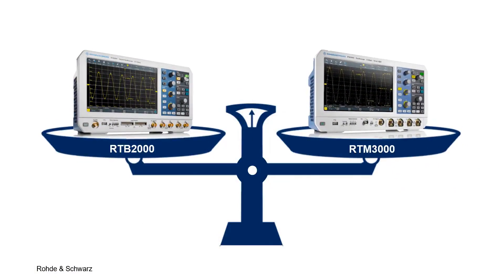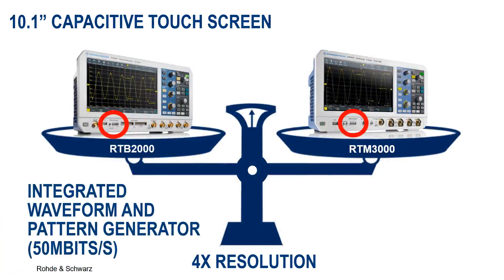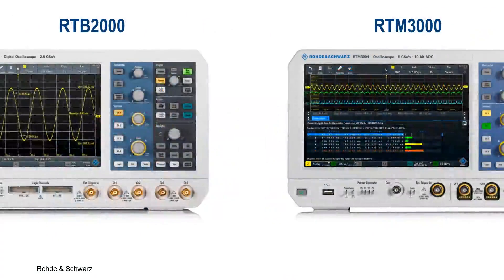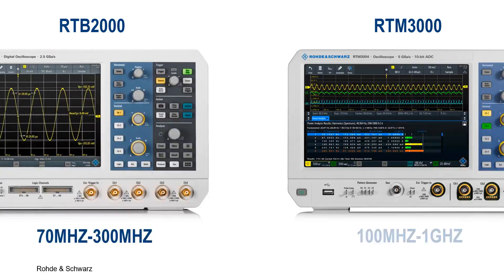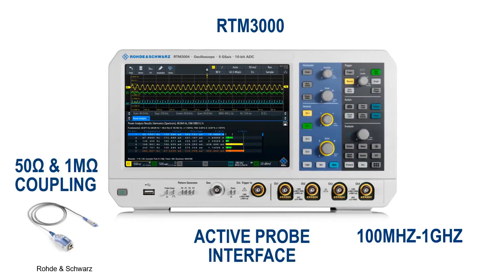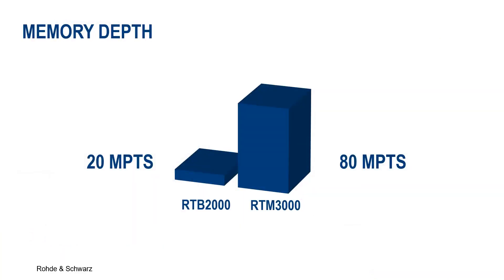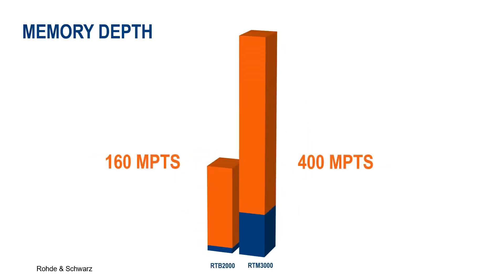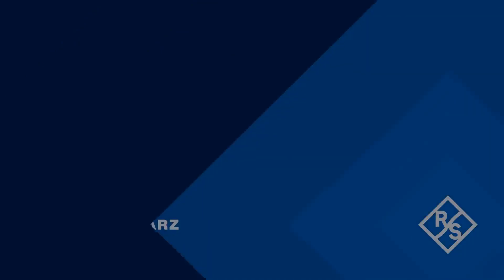Rohde & Schwarz RTB vs. RTM Oscilloscope Comparison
At first glance, the R&S®RTB2000 and R&S®RTM3000 oscilloscopes by Rohde & Schwarz may appear very similar, but In this video, we take a closer look and examine the key differences that can greatly impact your measurements.